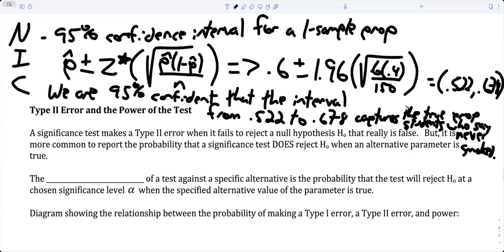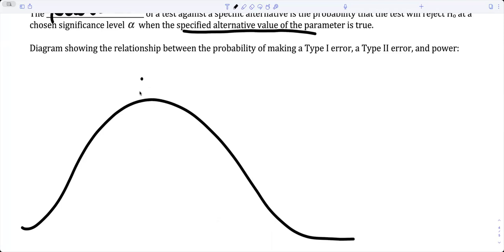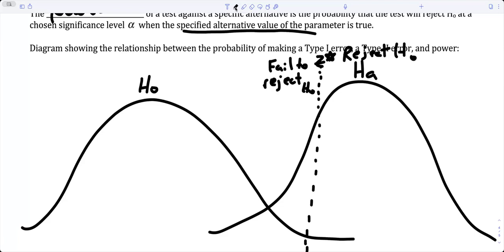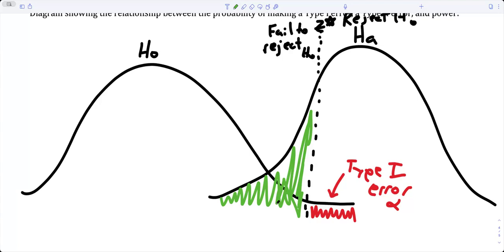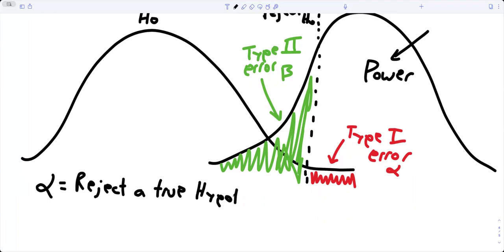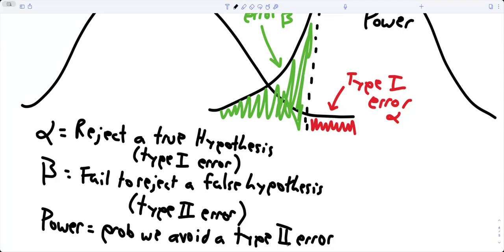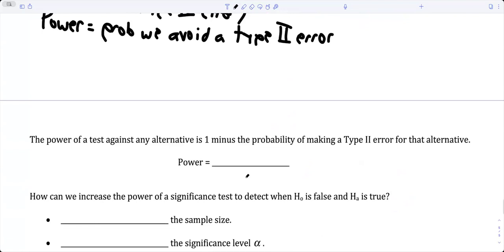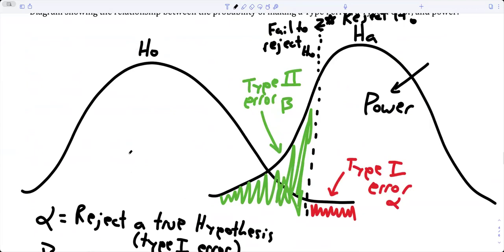Video Stats 9 2 Notes Part 2